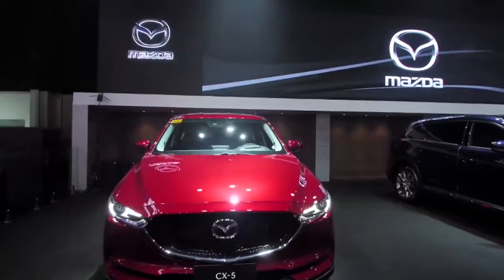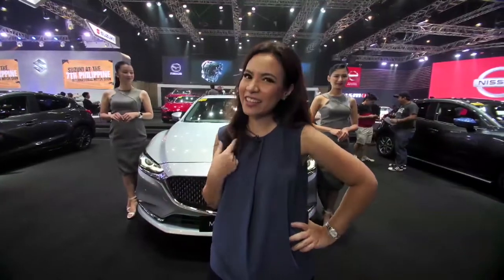Mazda's awesome revelations at the 7th PIMS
Mazda reveals their newest “eye-candies" that are bound to inspire and awe motoring enthusiasts of all ages. Join Angel as she explores them all at the 7th Philippine International Motor Show.